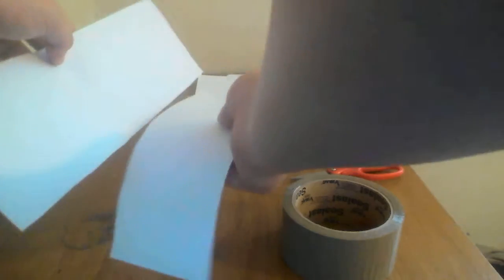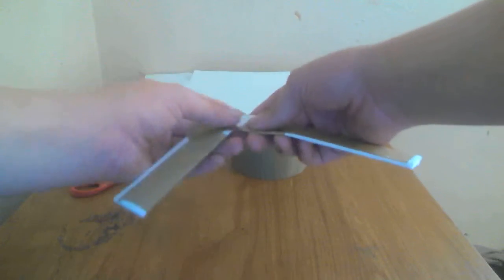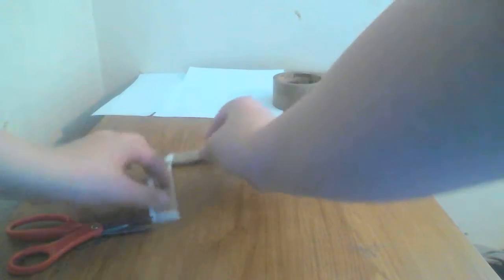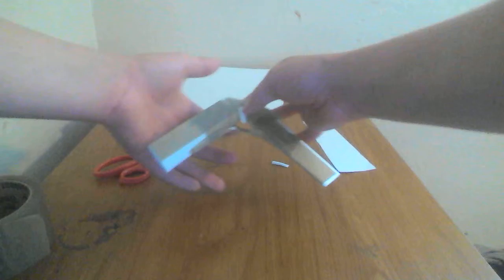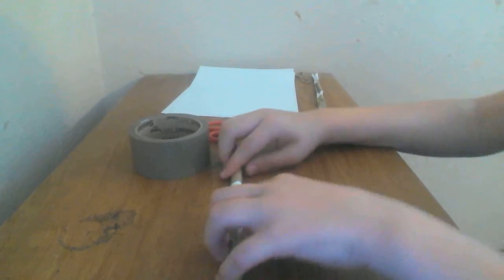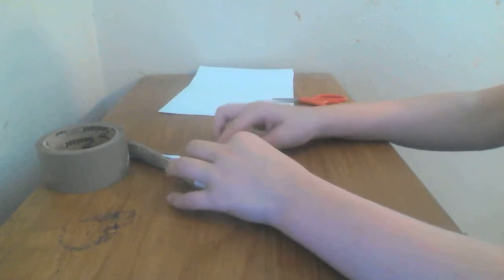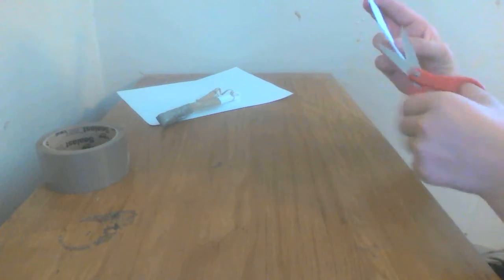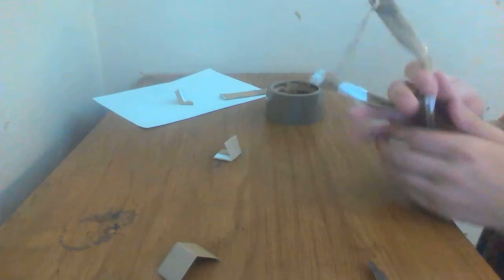🤩🤩🤩paper gun/ surprise!!!!🤐🤐